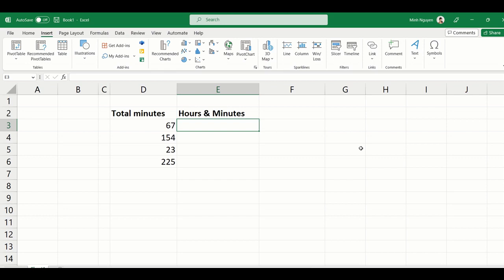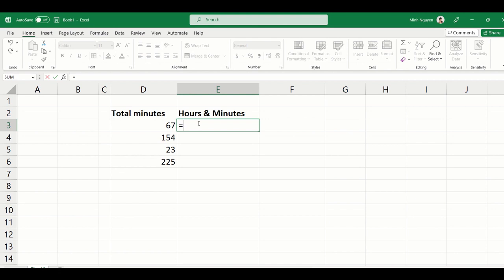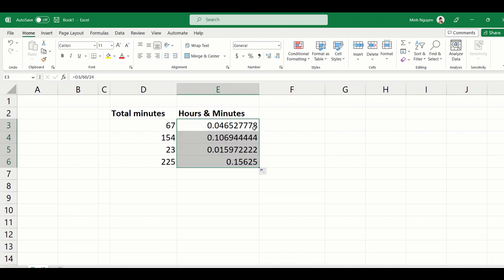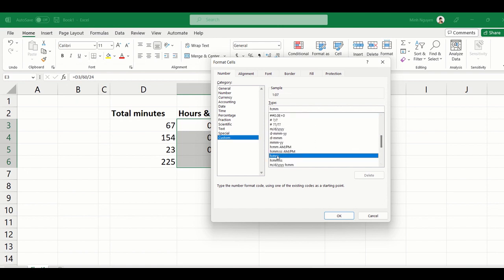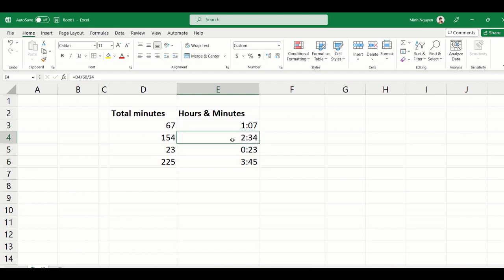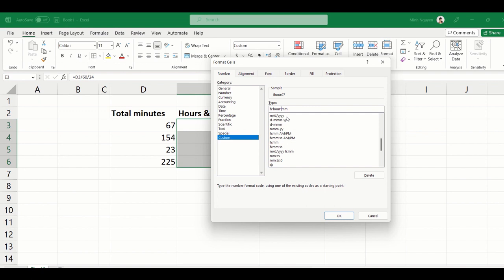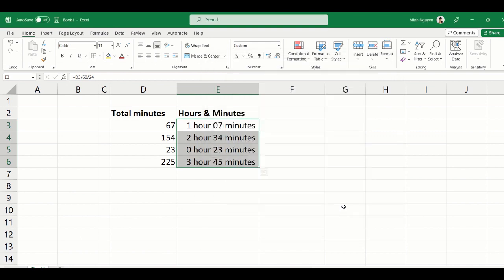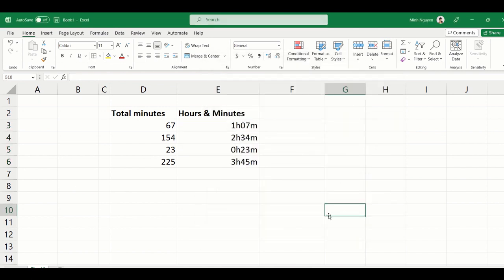How to convert minutes (:mm) to hours and minutes (hh:mm) format in Excel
Let's learn how to convert total minutes to hours and minutes format in Excel without any messy formula.  The same concept will work if you want to convert total seconds to total minutes/seconds format.  Spend just 3 minutes to find out how.  Let's go!!!